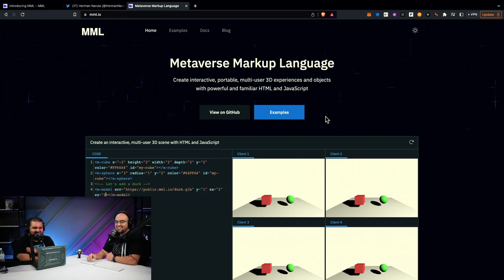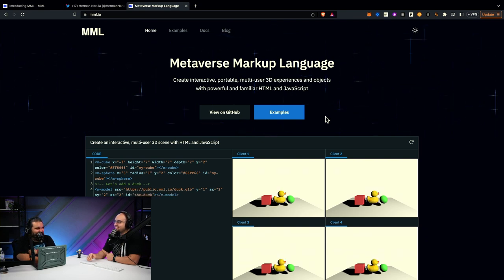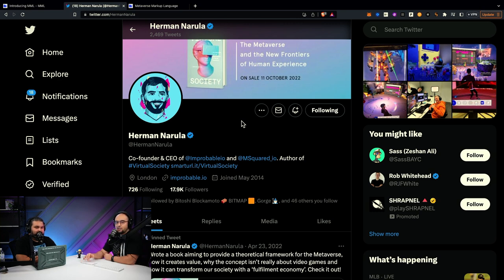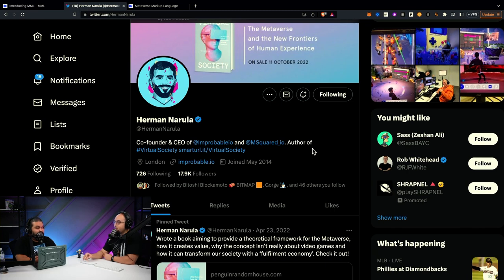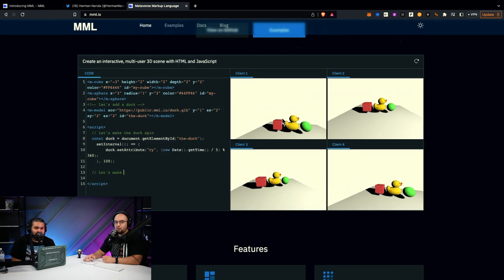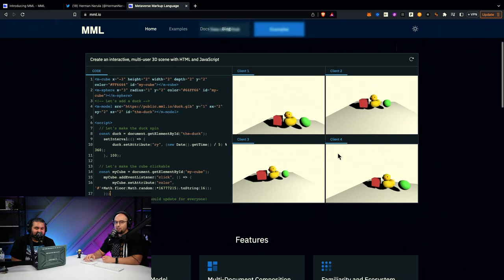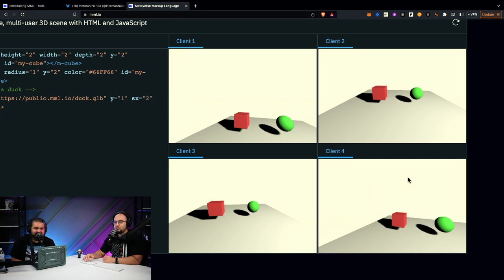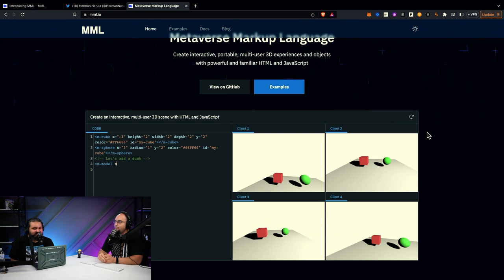How MML Will Enable The Trillion Dollar Metaverse! BIG NEWS!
Improbable and Msquared have been working on developing many critical technology components to service the metaverse industry. Recently the MML (Metaverse Markup Language) model has been released and documentation explaining how to use it is now available. This new standard format of writing code when developing metaverse content has the potential to transform how value and function is propagated between separate virtual environments. Now when using MML, the interactions in one world have an affect on the environments of another world. This has many applications and fits within our own distributed ecosystem models that we’ve pioneered on the MetaZone platform. Once adoption of MML is achieved, the metaverse landscape is likely to experience a period of value growth since more engaging experiences and distribution of value is possible. Now the entire metaverse web3 space has a market cap of 5 Billion, with this new development it can potentially get above 100B in the near future once more developers leverage it.

0:00 - MML: Interoperable Content for Metaverse
5:00 - Standard for Interactive Metaverse
10:00 - Metaverse's Future: Interoperability and Adoption
15:00 - future perspectives MMO